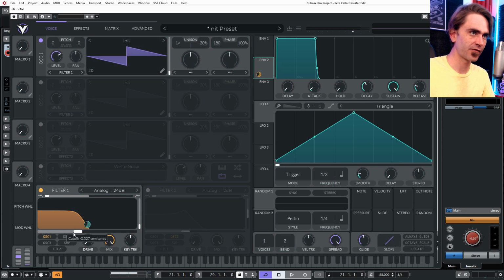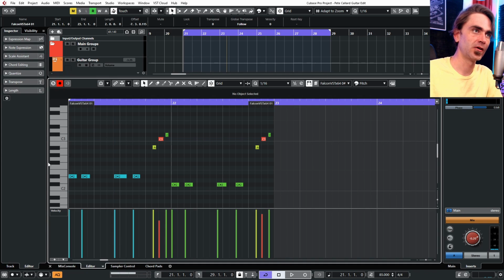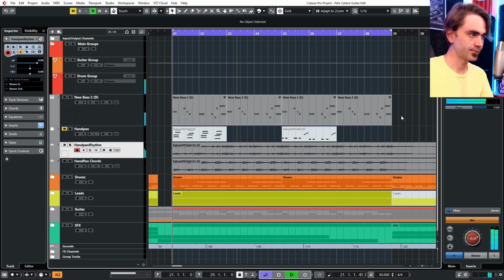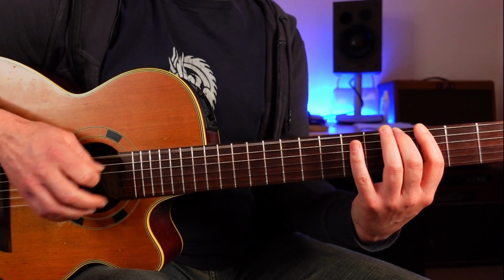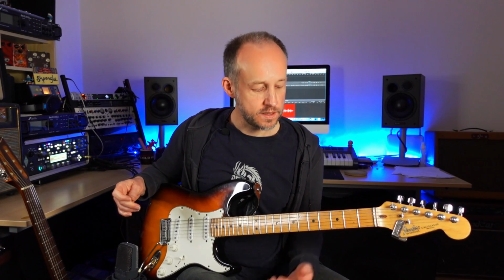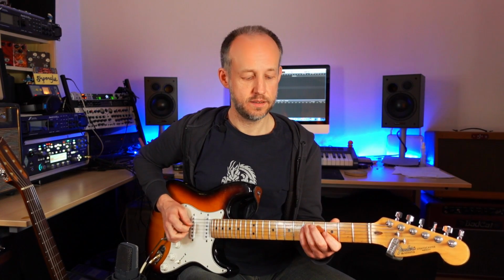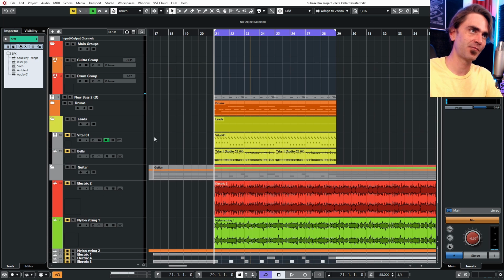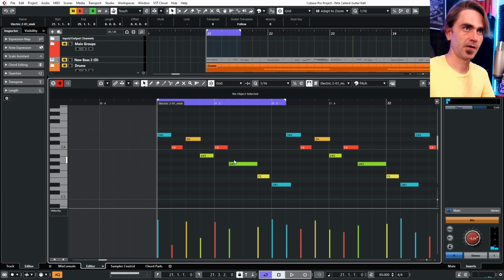How To Make Psydub/Psybient feat. Pete Callard (Shpongle) - Ep. 1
00:00 Intro
01:39 Bass Progression and Sound
07:30 Handpans & Processing
17:21 Pete Explaining The Theory
19:11 Pete's Nylon-String Guitar Riffs
24:45 Pete's Electric Guitar Riffs
32:53 Pete Lays Down A Solo
34:50 Extracting MIDI From Audio
39:10 The Project As It Stands
40:04 Outro

Sumodh Srivatsa | Patrick Chuza | LBF | Joe P | Psybur | Psider

Ionut Fechete